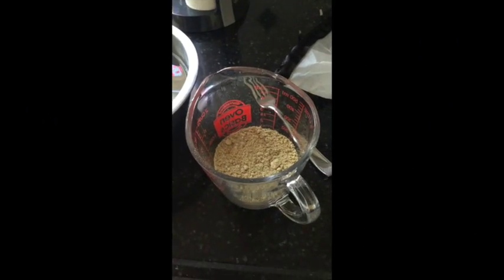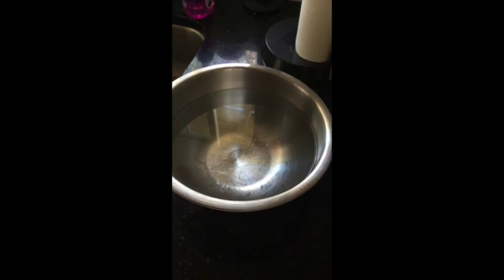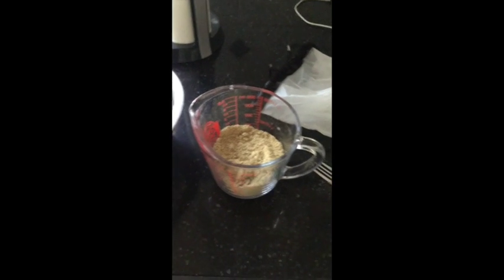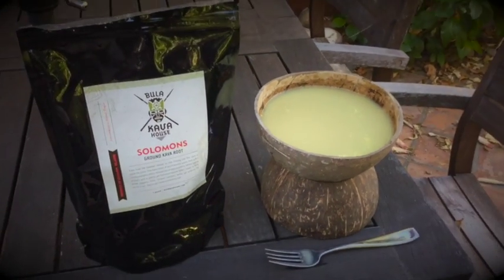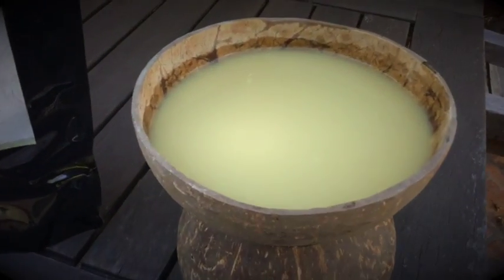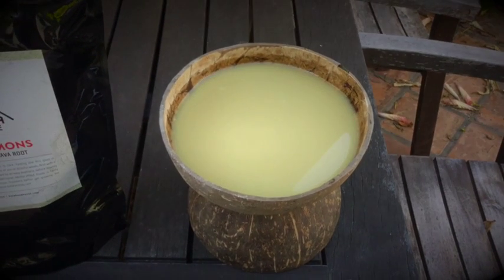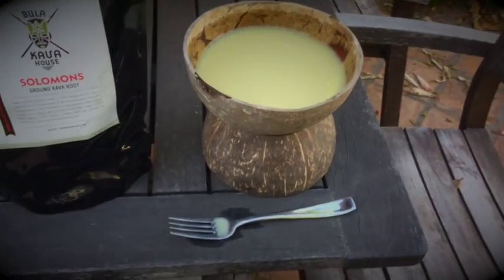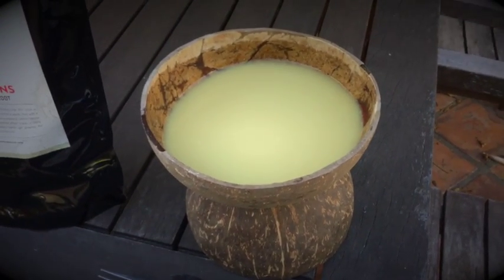Bula Kava House - Solomons Kava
This video is about Bula Kava House - Solomons Kava